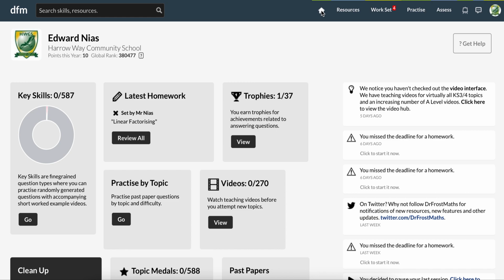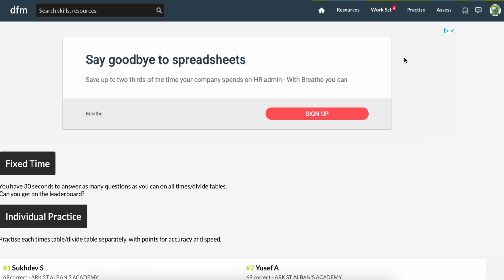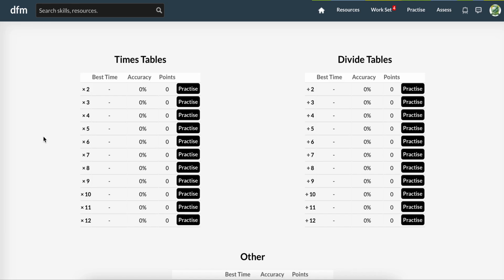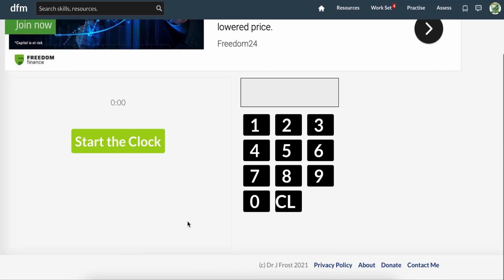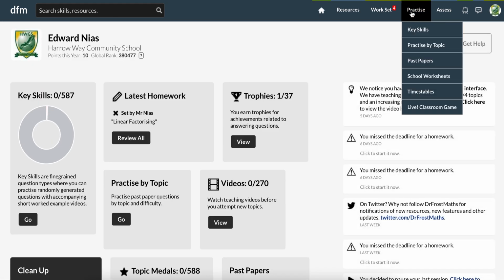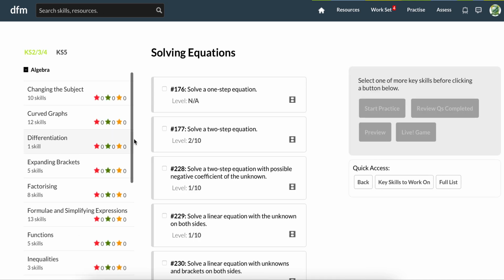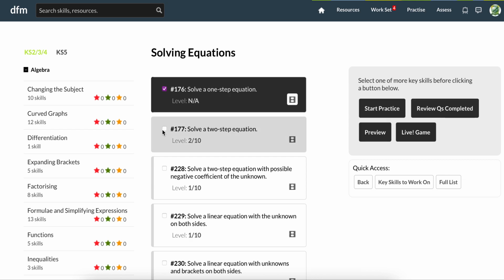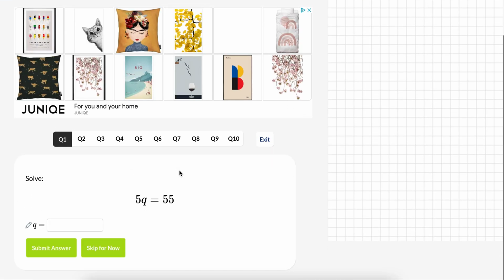Dr Frost Timestables